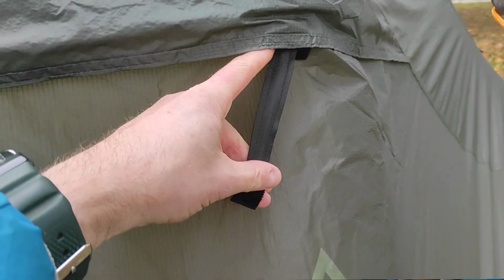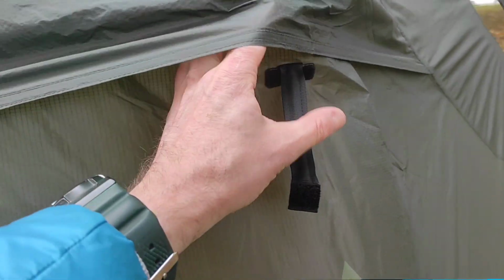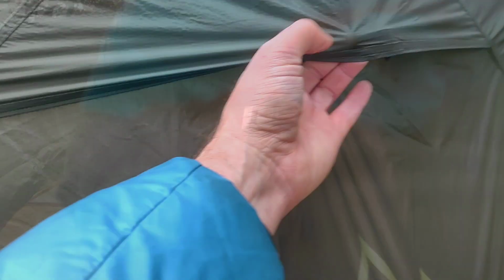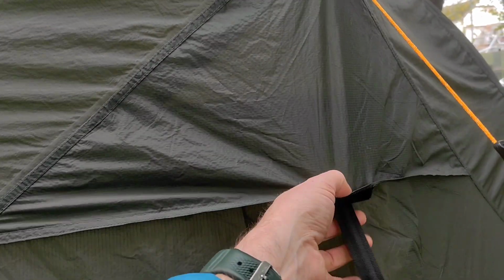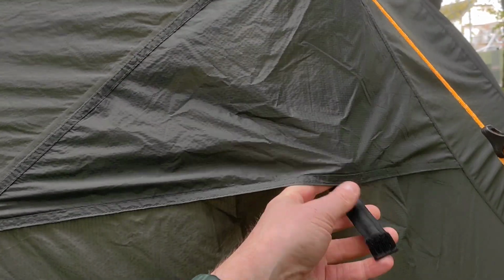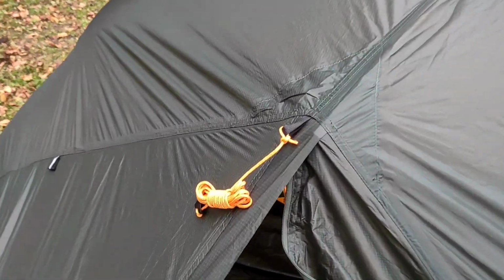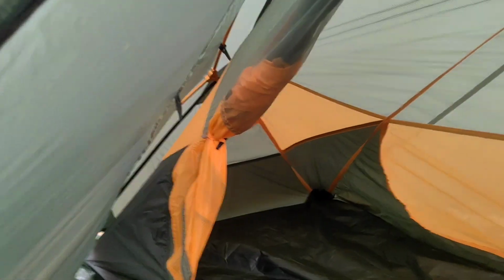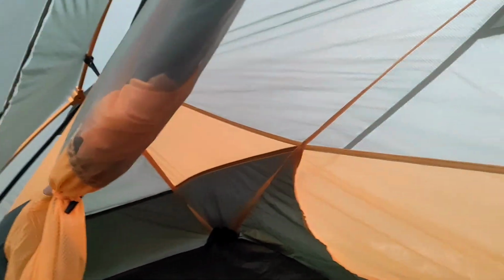Fjern Gökotta 1 Tent (Sport Pursuit) First Impressions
I saw this tent on the Sport Pursuit website, down from the rrp £400, to £170. (Just checked and the sale price has gone down to £150). Be aware, you have to sign up to their newsletter to get the prices, but I have bought several items from this site, including Rab jackets, a Fjern puffy and a Big Agnes Rucksack. It is a legit site, just has a slightly peculiar business model. (They are not paying me to promote them or the tent, I just like bargains and letting people know where I got my bargains)

The 1.1kg weight drew me in, and I risked it, feeling that it would be the right tent for me...which allowed me to sell my Lanshan, Bobcat and a DD 3x3 tarp, which covered the cost.

Still yet to find out if the risk was worth it, but my initial impressions are positive. It seems like a replica of the MSR Hubba NX 1, but that would be well out of my budget. Either way, it is definitely well put together, solid construction, great materials, and well designed (even if borrowed) and I imagine the wee issue with the kickstand for the vent will be resolved with pitching technique.

Would I pay the full retail price for it? No. But that is because I don't have that kind of money, and at £400 I could probably pick up an MSR, which as much as the Gökotta is similar enough to an MSR and is good quality...the MSR definitely would be superior even if a little bit heavier (and costs app £380 new).

3000mm waterproof
15D/420T ripstop nylon rainfly
(silicone-coated with sealed taped seams)

5000mm waterproof 20D ripstop nylon
bath-tub floor area

Hypalon-reinforced construction

8.5mm 7001 lightweight aluminium single-pole